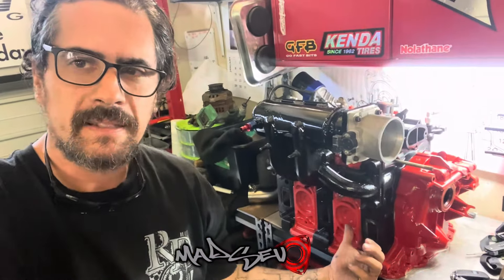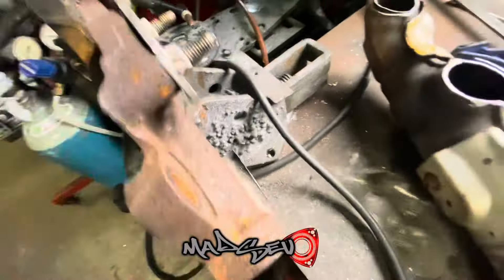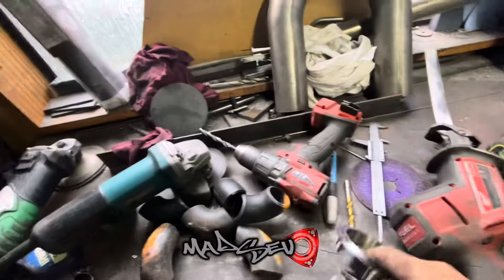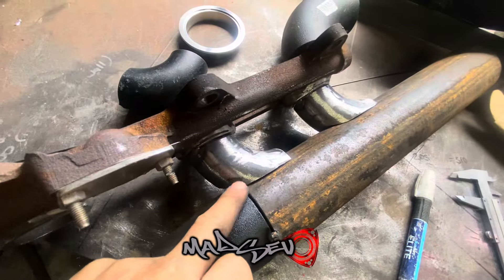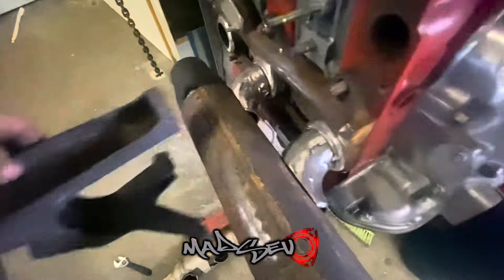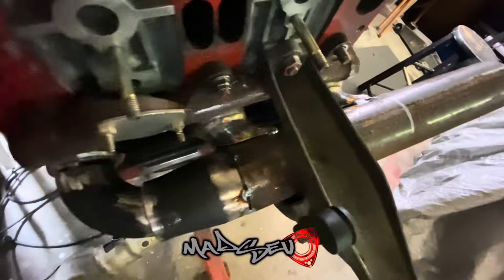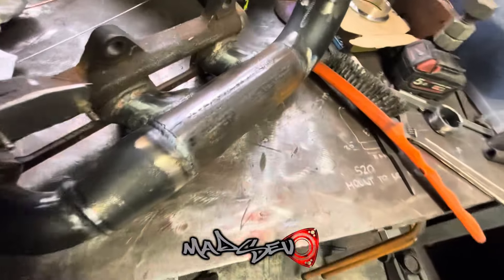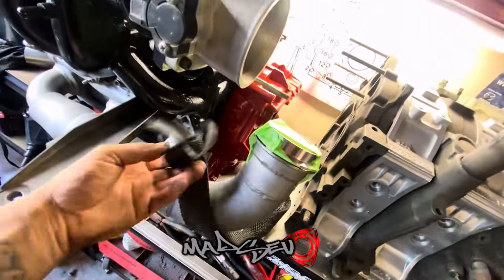Fabricating exhaust manifold for 13b turbo renesis rx8